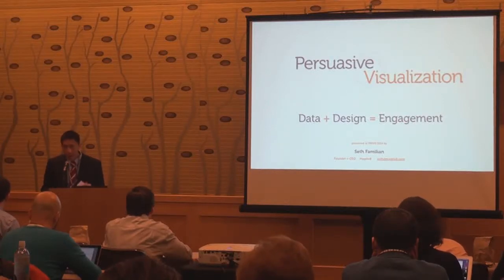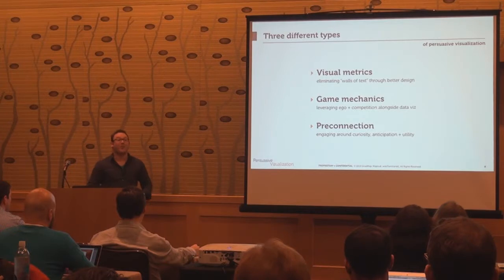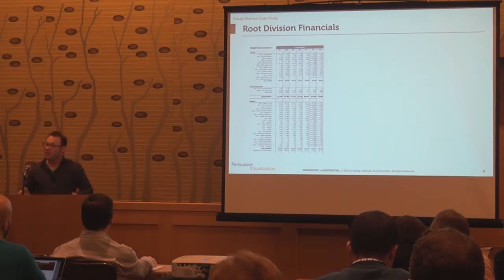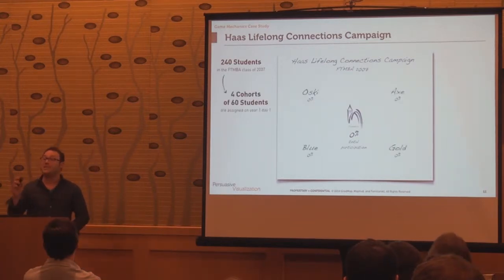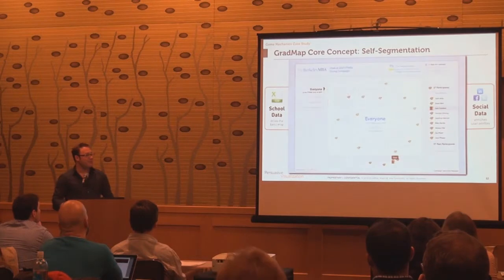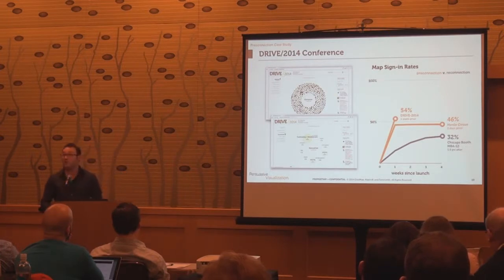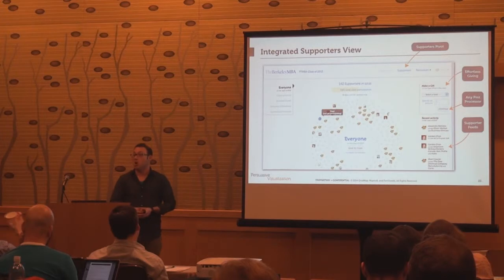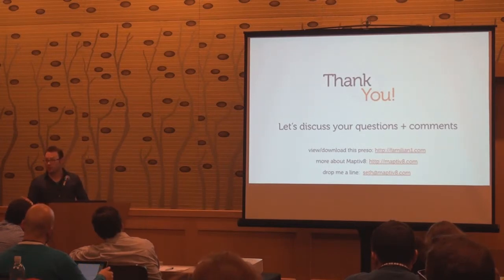Persuasive Visualization: Data + Design = Engagement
A well-designed data visualization doesn't just look pretty; it achieves outcomes. But creating visualizations that inspire actions from users requires a special kind of design—one focused equally on aesthetics and the psychological levers driving human motivation (known as game mechanics).

In this energetic presentation, designer, developer and digital strategist Seth Familian will discuss different ways he has leveraged data visualization and game mechanics to achieve outcomes for large ecommerce retailers, nonprofit boards, and educational institutions.  Seth will also provide an overview of the community visualization platform Maptiv8—which is the culmination of his data visualization work to date.

Seth Familian is a design-minded digital strategist, innovator, and entrepreneur fascinated with the intersection of creativity, technology, and digital business. He is the founder + principal of Familian&1, a visual interfaces + insights consultancy which since 2009 has advised executives of startups and well-established companies on visual storytelling strategy, presentation design, visual dashboards, analytical frameworks, and digital content strategy. Seth helps those same companies (as well as capstone course students at Presidio Graduate School) leverage a wealth of powerful online tools to efficiently collaborate and communicate. Seth is also the founder + CEO of Maptiv8—a community visualization and engagement platform for the stakeholders of educational institutions, nonprofits, and larger enterprises. When not bootstrapping start-ups or advising clients, Seth is often found pursuing his passion for design and creative expression through photography, app design, installation art, and furniture design. Seth received his MBA from UC Berkeley's Haas School of Business in 2007 and his BA from Harvard University in 2001. He's based in San Francisco and works from the Impact HUB-SF.